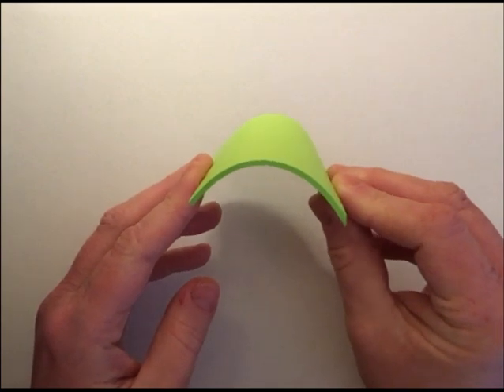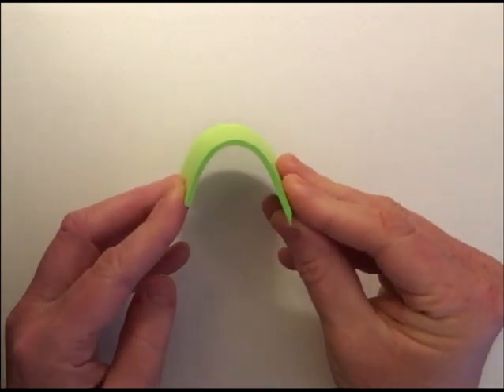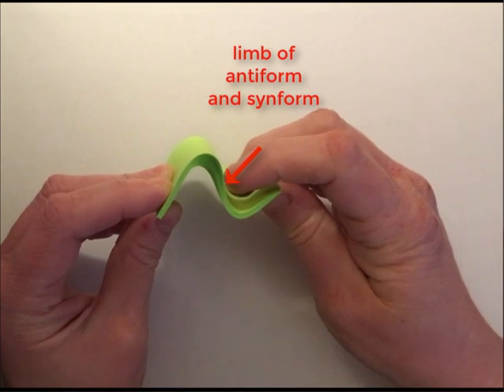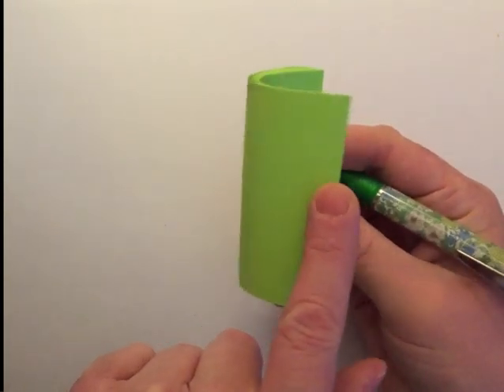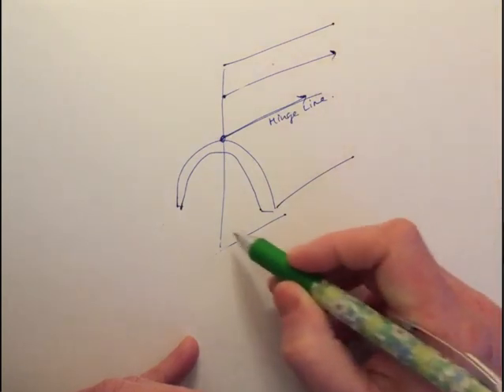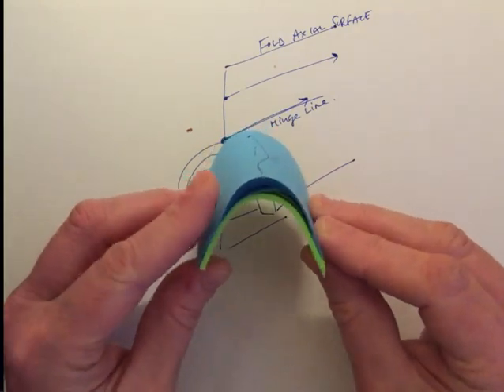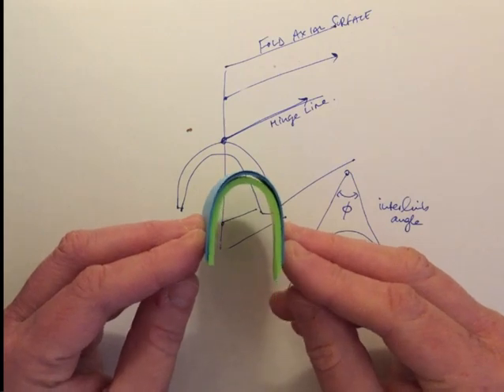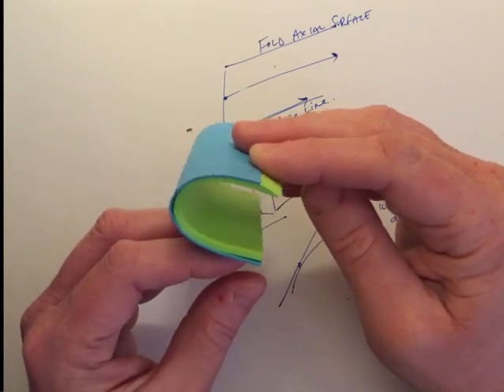Introduction to Folds and Fold Terminology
Introduction to FoldsInGeology and Fold Terminology
Dip and Strike | Measuring Dip and Strike | how to measure dip and strike
Geology,
Strike,
Dip,
Geologic
Mapping, Cross-sectional diagrams,
Earth,
Rocks,
Earth Science